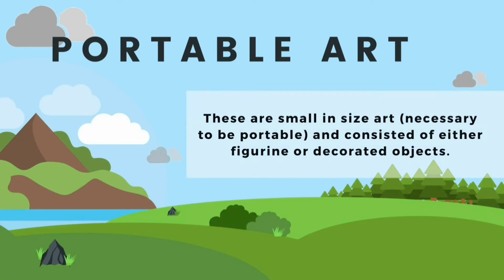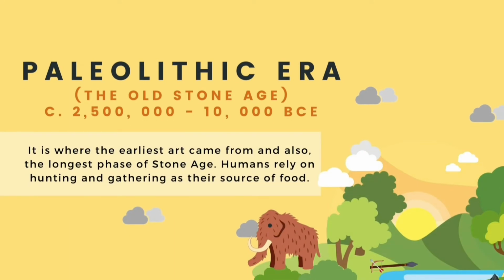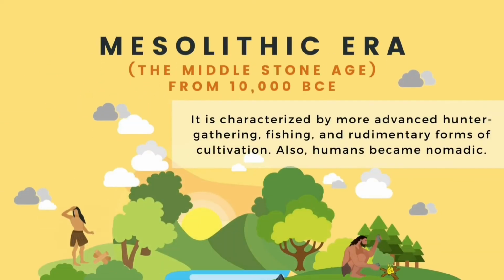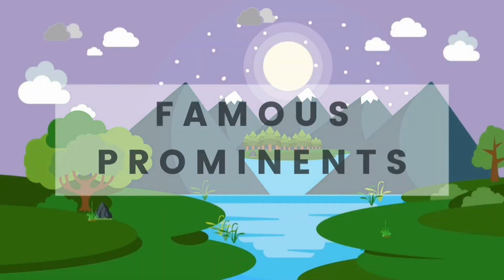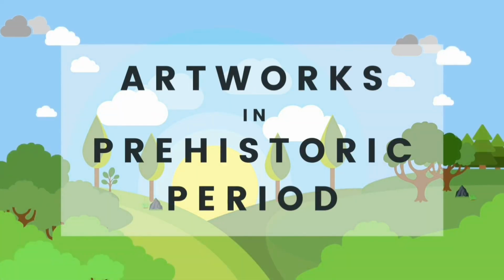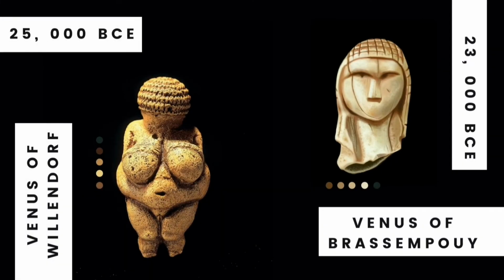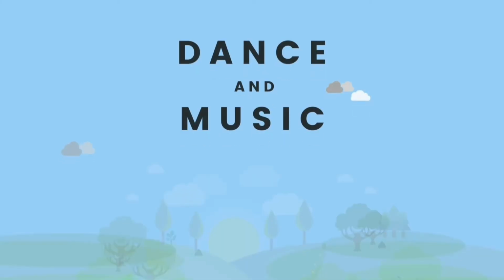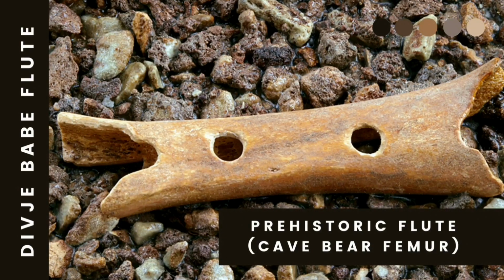Prehistoric Arts | GEC 16 - Art Appreciation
This video is educational purposes only.

CMU - CVM, DVM 2D
Editor, Researcher - Torres, Jhay Bonn
Voice Over, Researcher - Tañajora, Joan